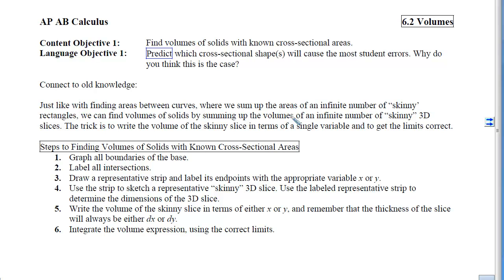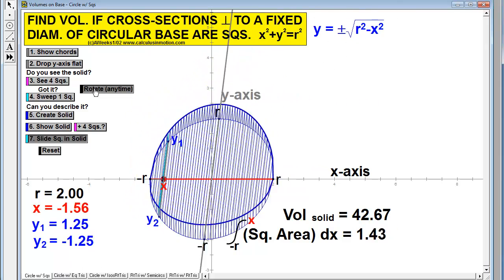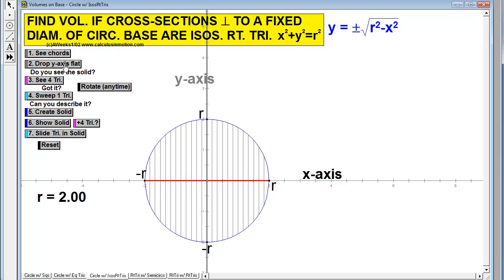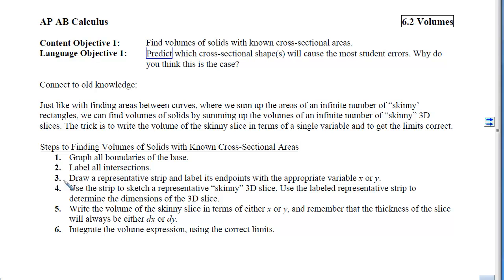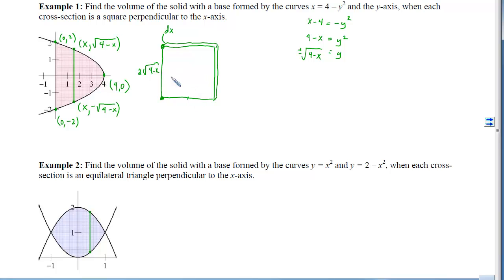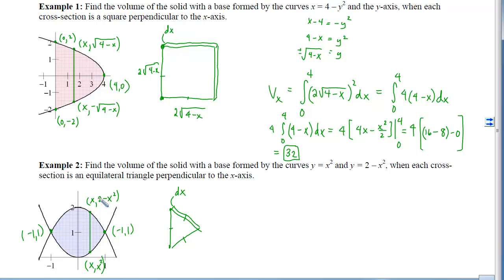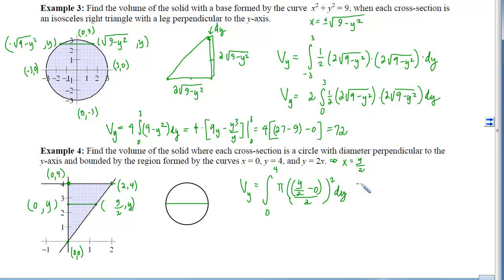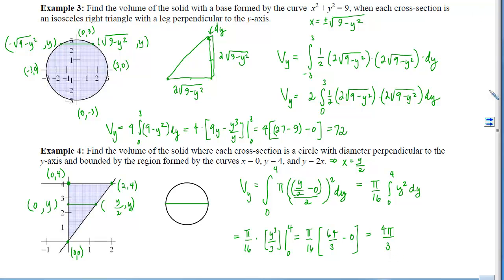6.02.01_Notes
6.02.01_Notes: Volumes
Objective 1: Find volumes of solids with known cross-sectional areas. **Animations provided by Audrey Weeks via Geometer's Sketchpad** See http for details.